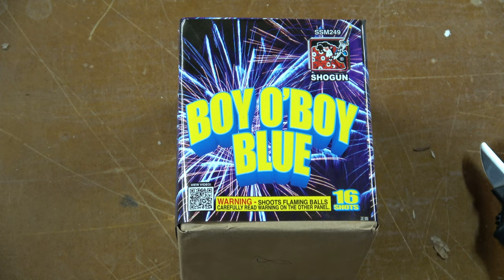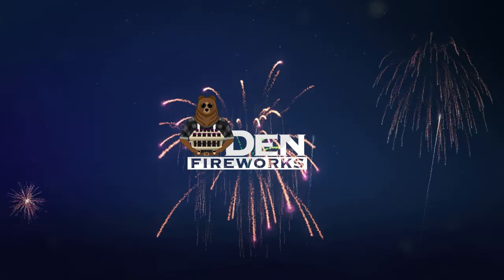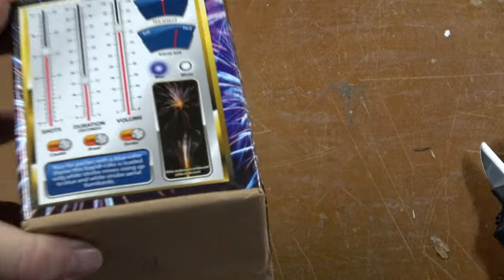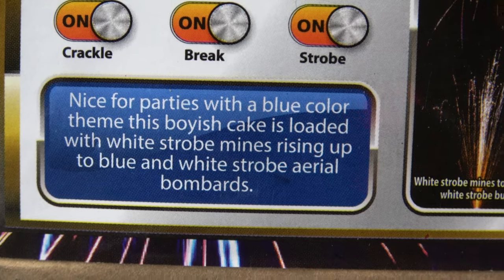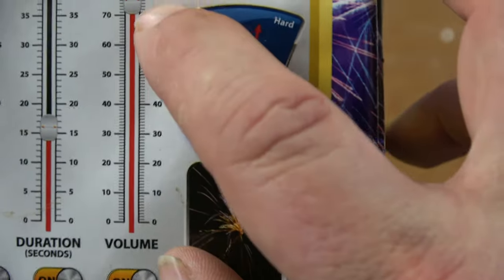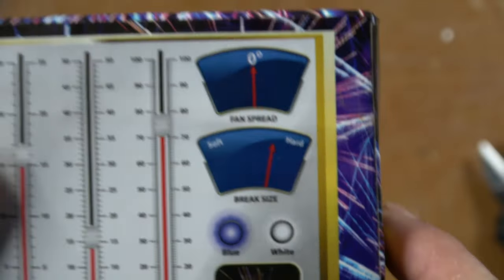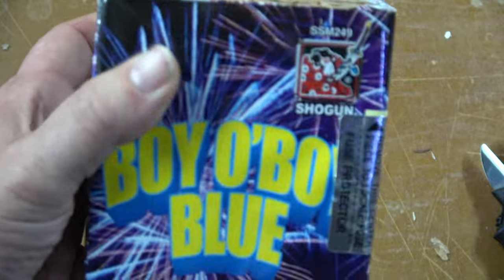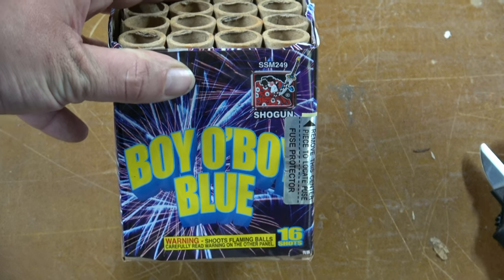Boy O'Boy Blue by Shogun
00:00 Intro
01:07 Top off
01:28 Boy O'Boy Blue
01:46 Crowd View
02:05 Drone
02:23 Outro